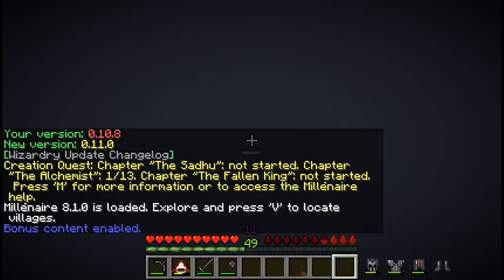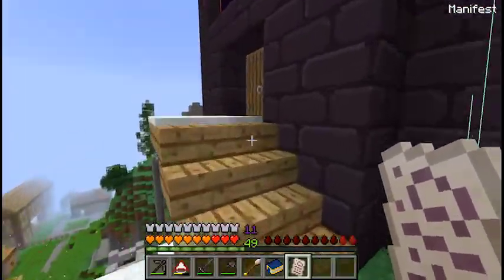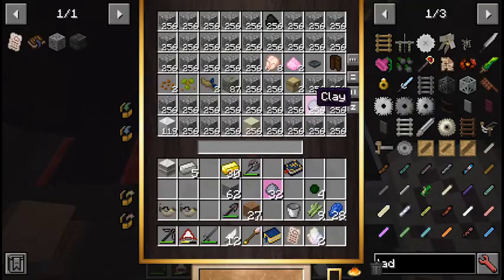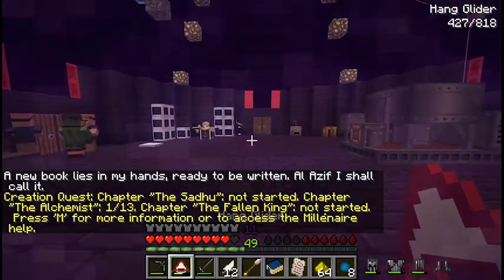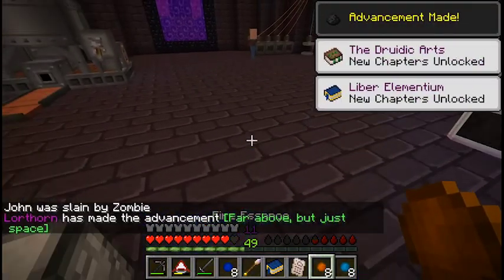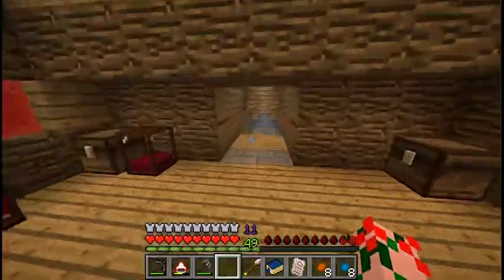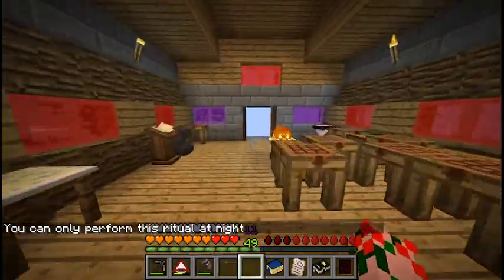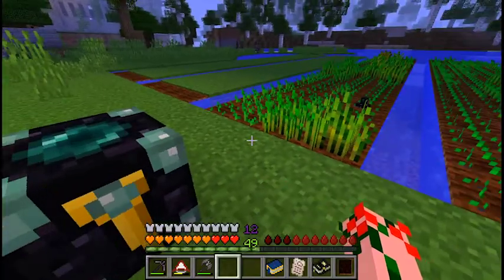Minecraft. Vampireism ep. 53 | A Narrated in Denver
All well make sense in do time.

You can tip me.

this is here because some one told me to put it here